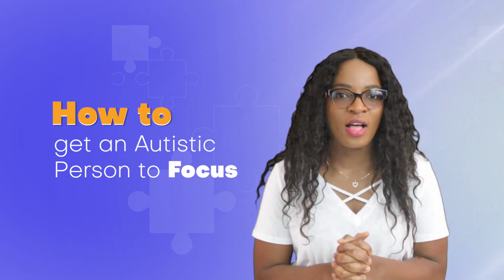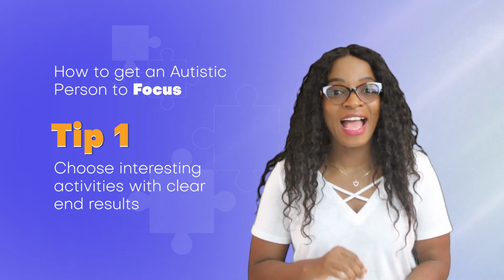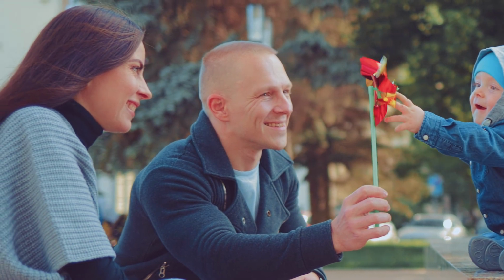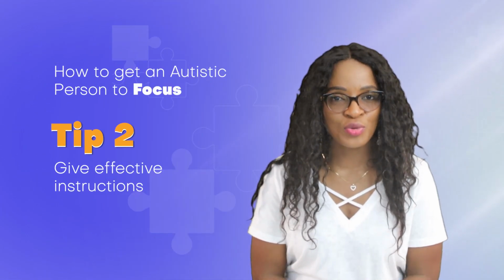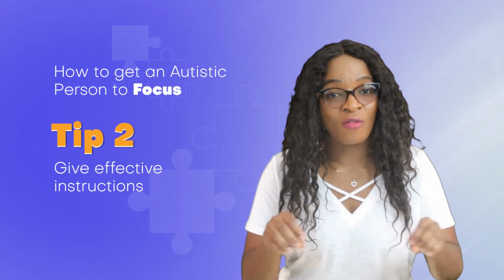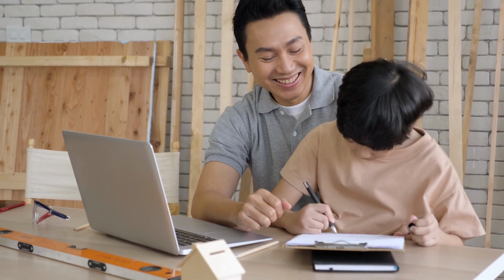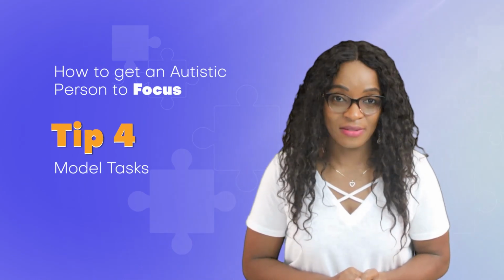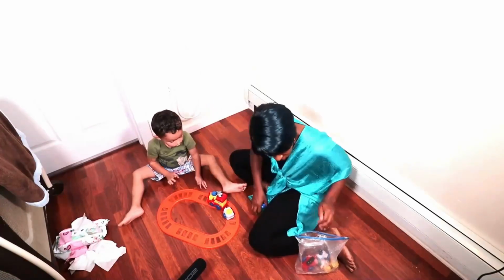How to Get an Autistic Person to Focus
How to Get an Autistic Person to Focus | by Antoinette Hunter | From Amazing Growth